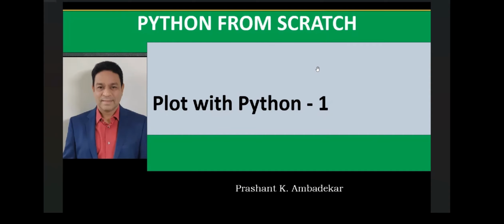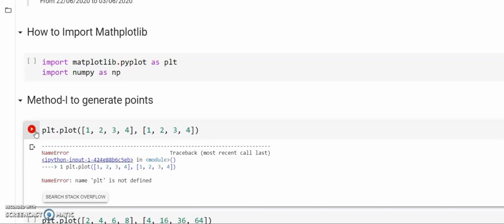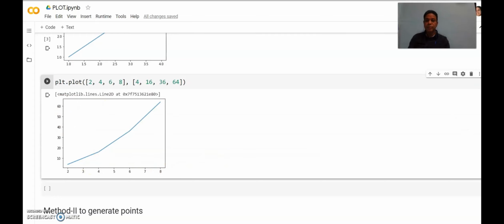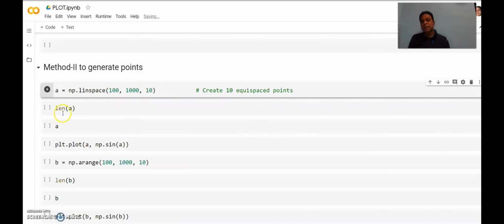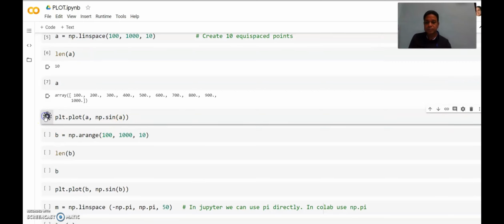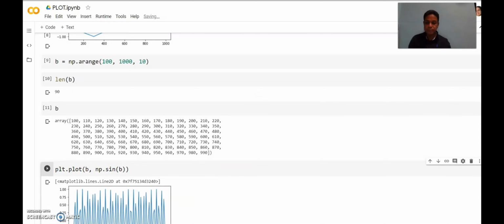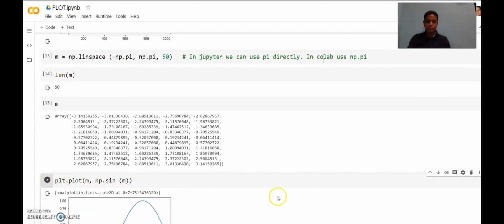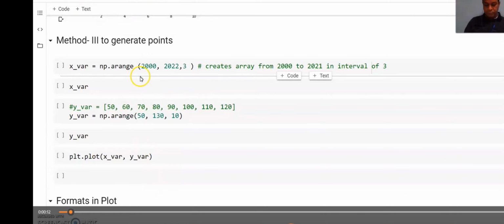20_Plots in Python - 1 SIES Graduate School of Technology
This video explain how to draw plots and graphs in Python.